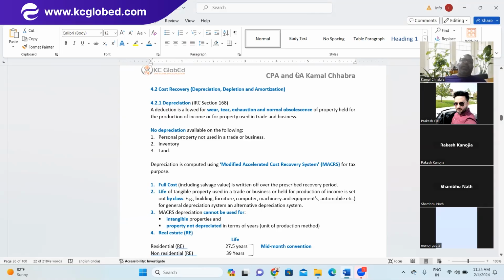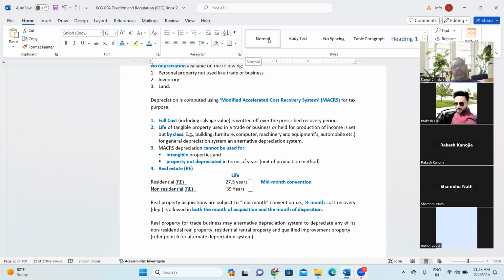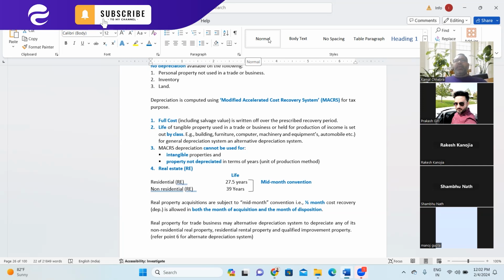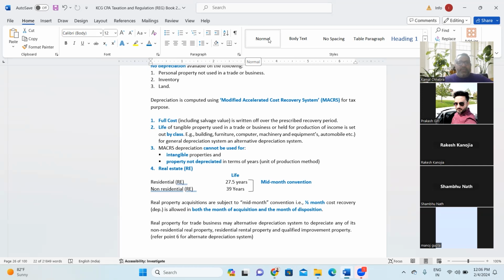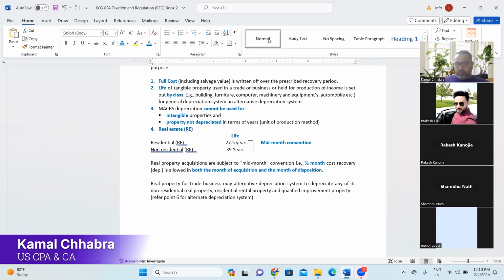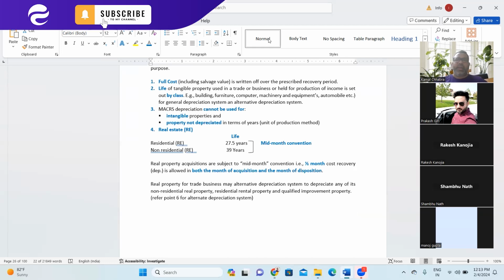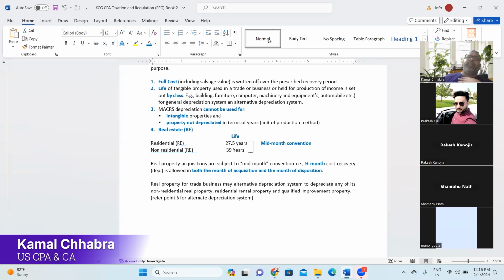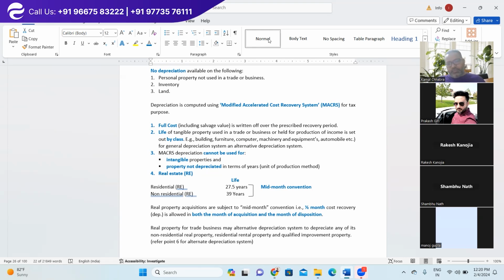US CPA | REG | Cost Recovery & IRC Section 168 | CPA & CA Kamal Chhabra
𝐂𝐡𝐚𝐩𝐭𝐞𝐫 𝐍𝐚𝐦𝐞
Federal Taxation of Property Transactions  (Part 6)

𝐓𝐨𝐩𝐢𝐜
Cost Recovery & IRC Section 168

𝐀𝐛𝐨𝐮𝐭 𝐜𝐨𝐮𝐫𝐬𝐞
In this video, we dive deep into Cost Recovery and IRC Section 168 under federal taxation. Understand how depreciation works for property transactions with simple, real-life examples that make complex tax concepts easy to grasp.
 Perfect for US CPA, EA, or tax students looking to strengthen their fundamentals!